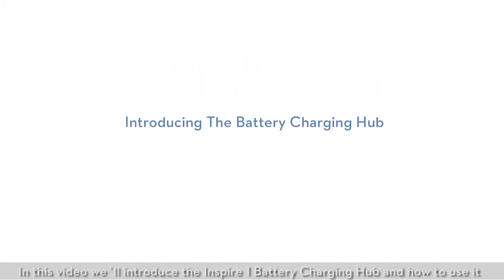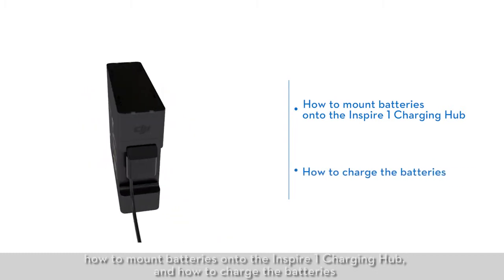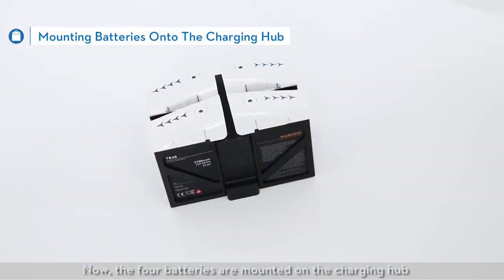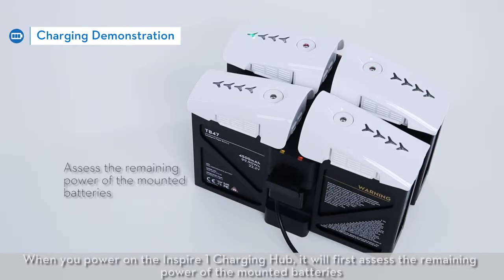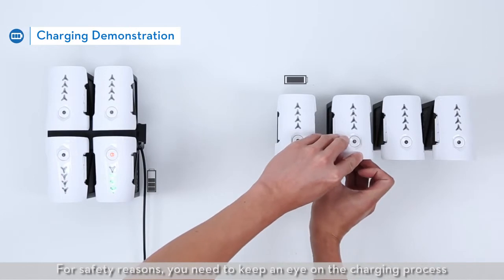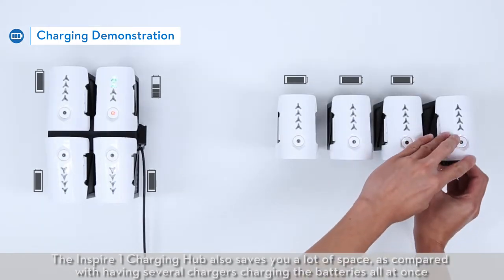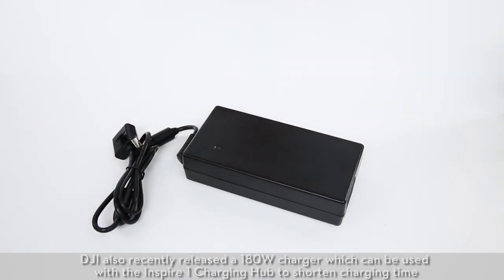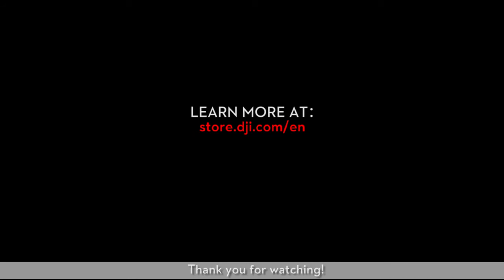Hub expansivo de baterias para drone inspire 1 DJI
Carrega até 4 baterias ao mesmo tempo